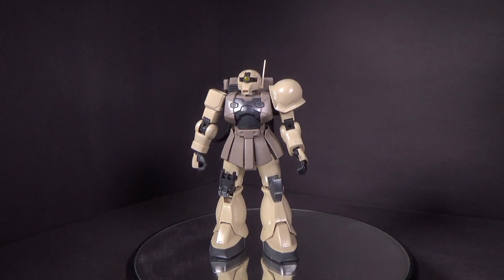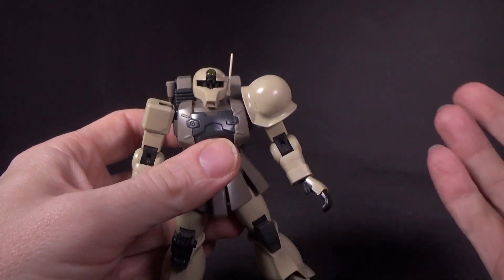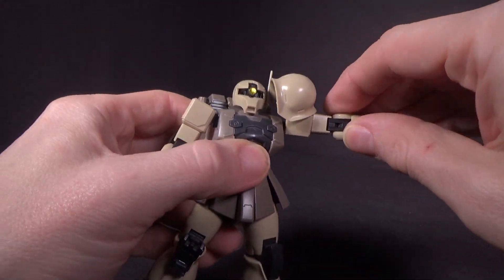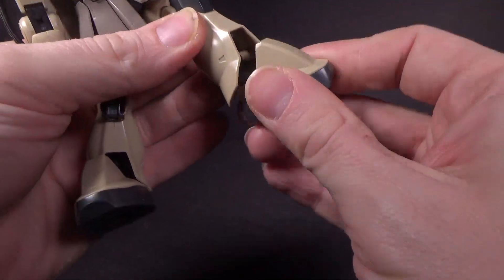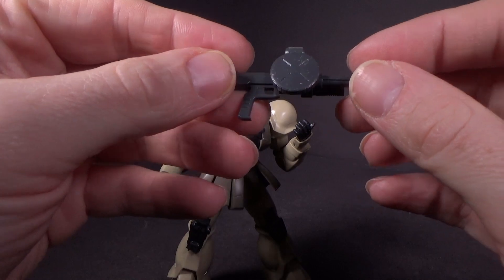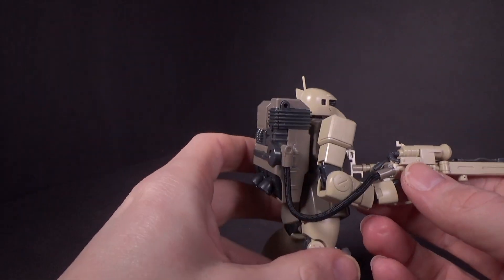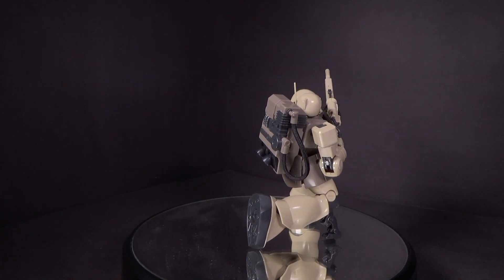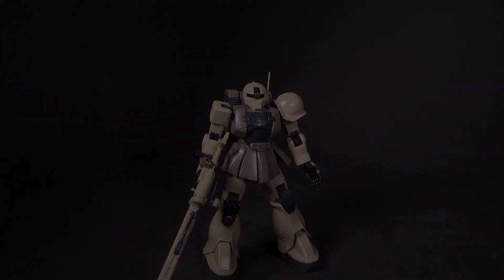1/144 HGUC Zaku 1 Sniper Type Review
I wouldn't mind a Master Grade of this suit sometime.